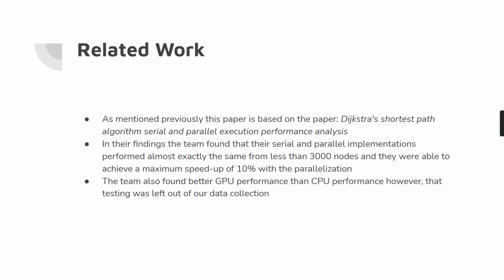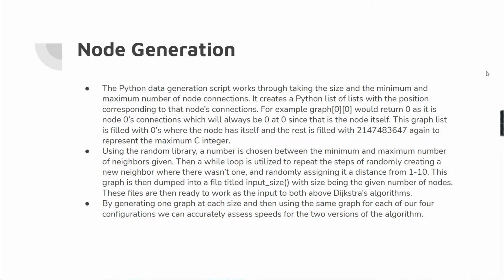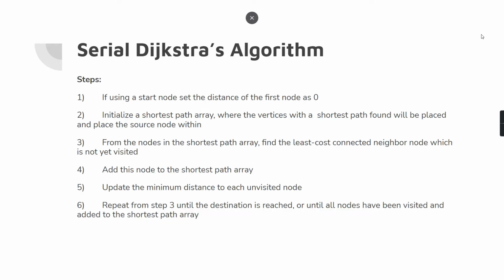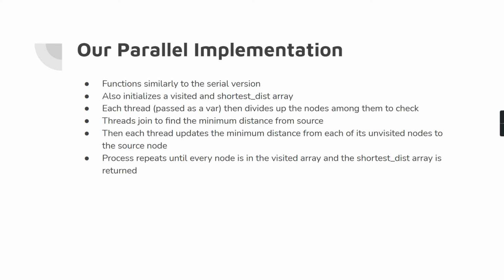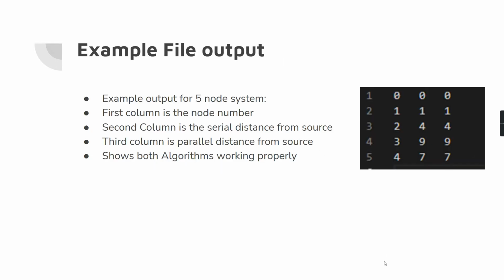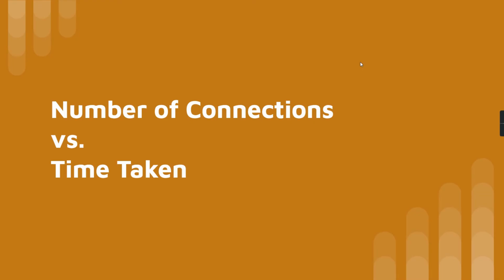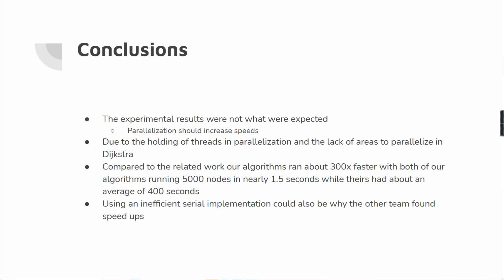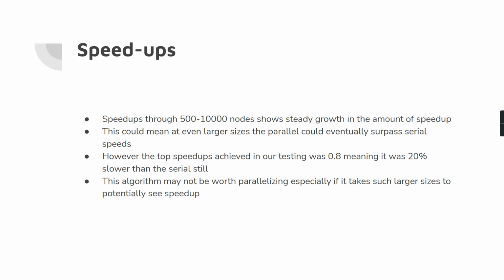Computing Dijkstra’s shortest path algorithm’s serial vs. parallel performance - CSE 611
Kevin Barnett, James Bryant, Christopher Summers, Chase Kosek Final Project Presentation for CSE 611